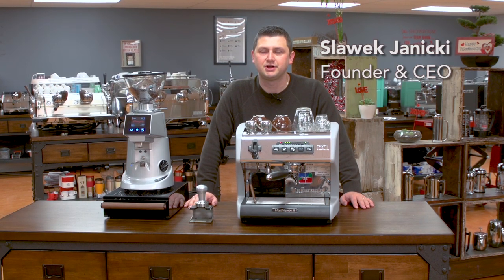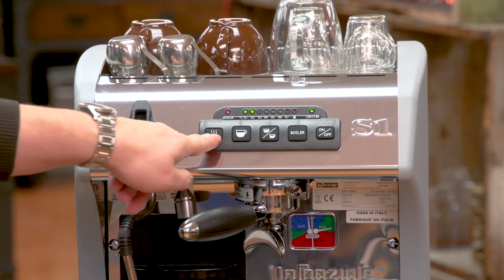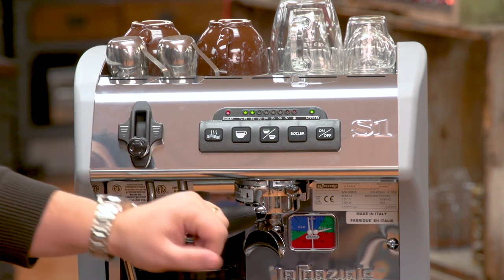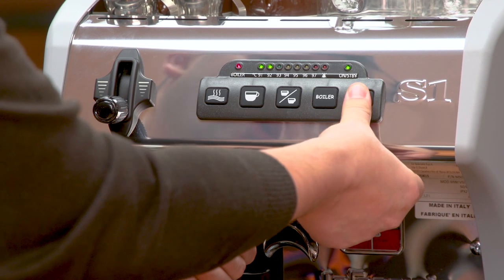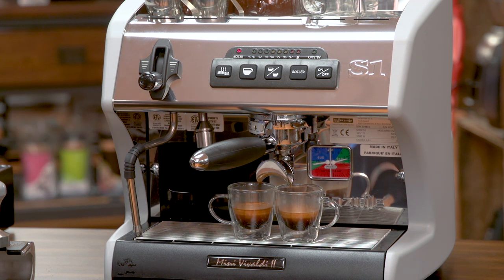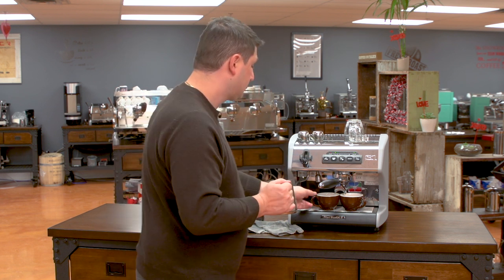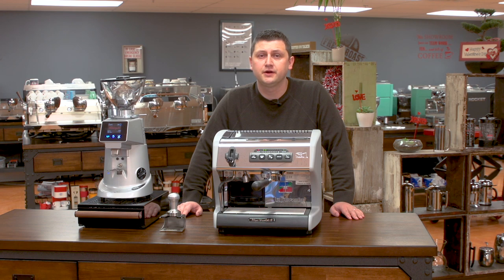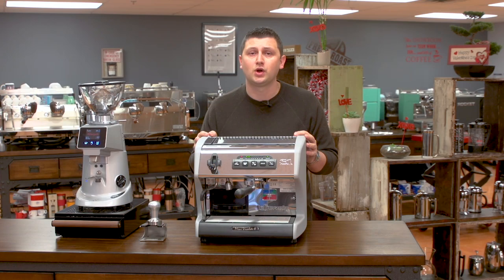iDrinkCoffee.com Review - La Spaziale Mini Vivaldi Espresso Machine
Presenting the La Spaziale Mini Vivaldi espresso and cappuccino machine.  Two Espressos, Two Cappuccinos, a Cortado and an Americano are prepared to demonstrate this machine.